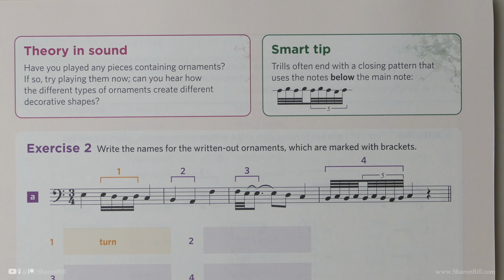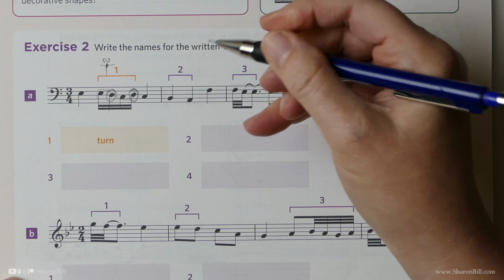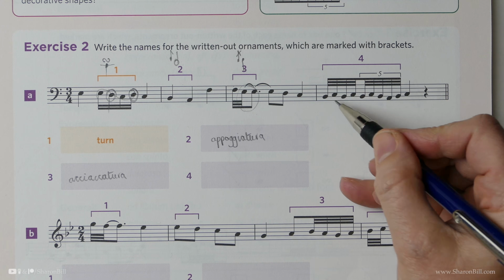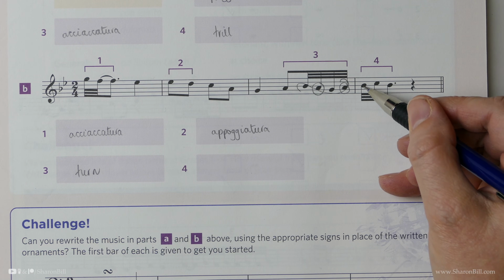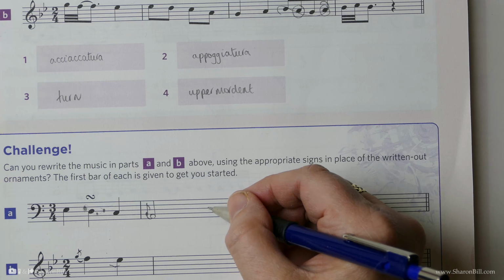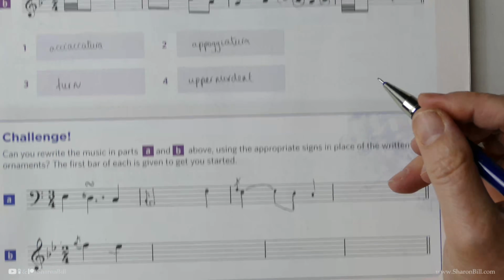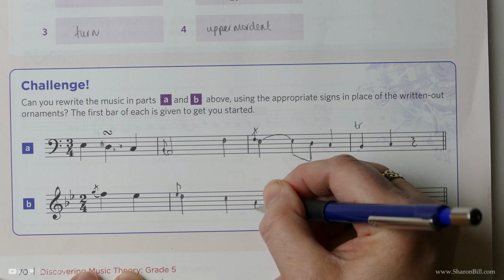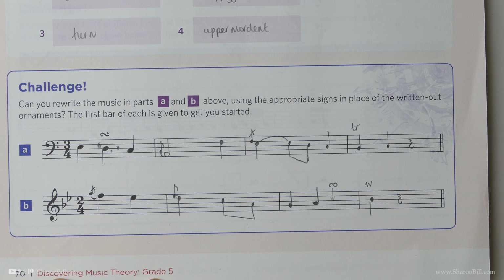ABRSM Discovering Music Theory Grade 5 Terms, Signs & Instruments (Part 2) Page 70 with Sharon Bill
Welcome to my Music Theory Tutorials. In this Grade 5 ABRSM Discovering Music Theory lesson I will continue to guide you through the eighth chapter of ABRSM Music Theory in Practice Grade 5 which looks at the ornaments of trills, turns, upper mordents, lower mordents, acciaccaturas and appoggiaturas. This chapter also looks at new terms and performance directions in Italian and German.